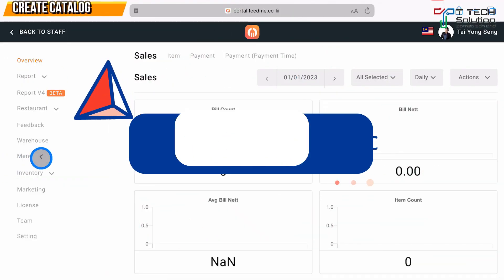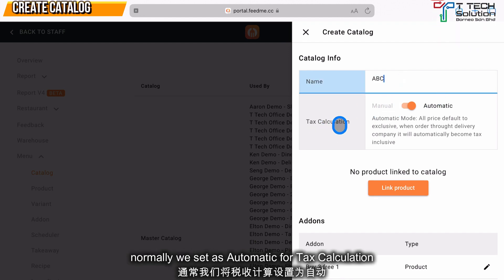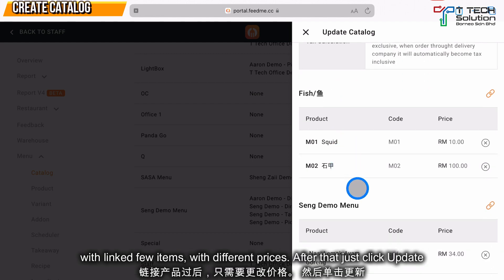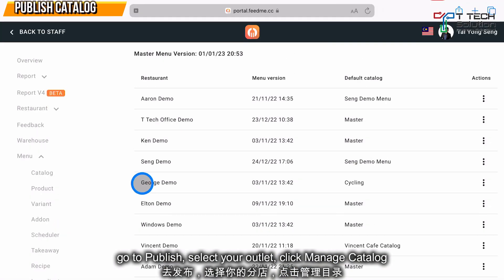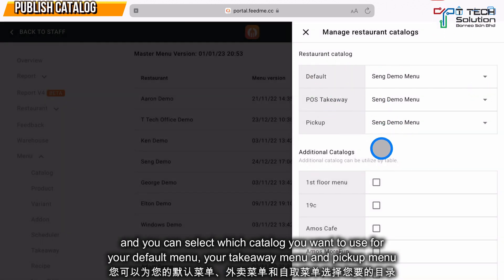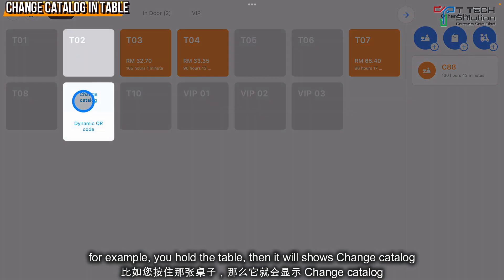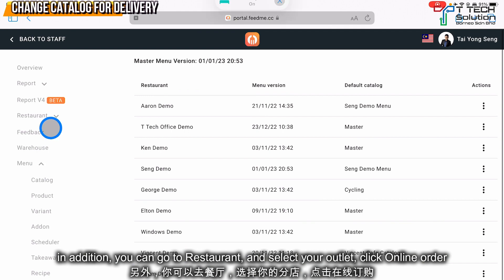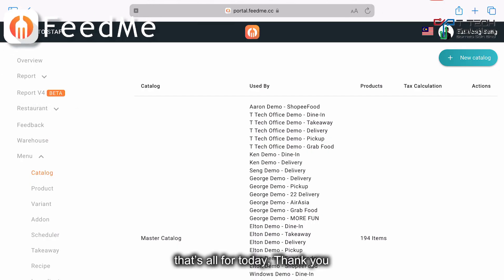Create Catalog (for item with different pricing menu)【FeedMe Tutorial Video】T Tech Solution Sabah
Seng will share with you how to create catalog, so that you no need to change your item's price one by one, and easy for your to manage your catalog in FeedMe.